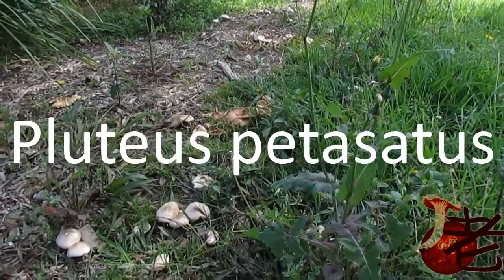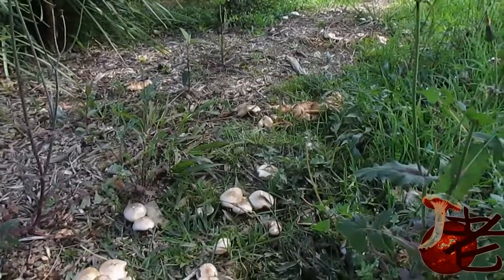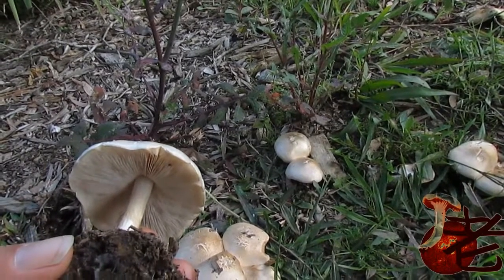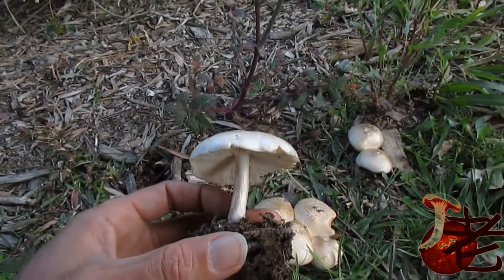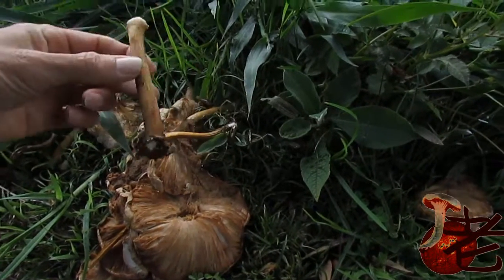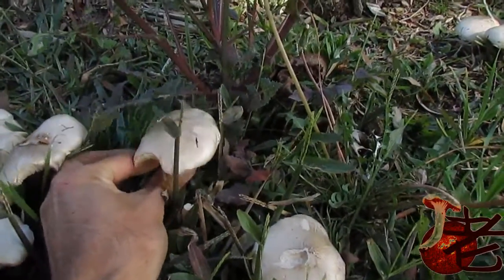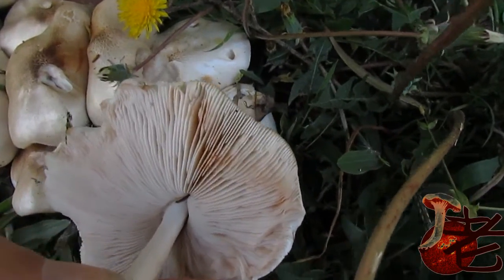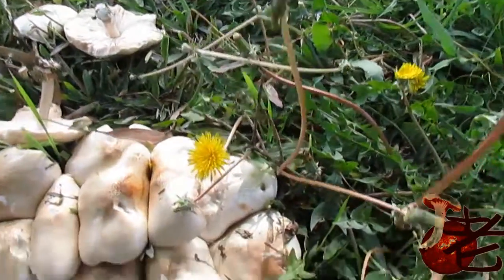Pluteus petasatus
Growing on woodchip in Spring, Bellingen, NSW, Australia